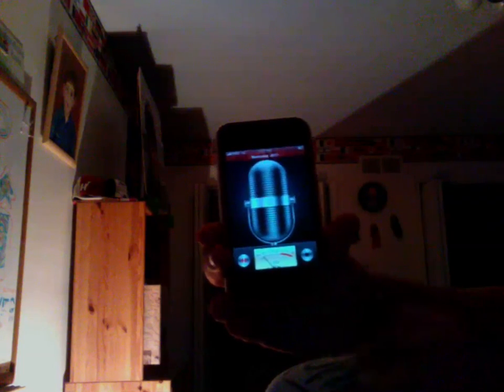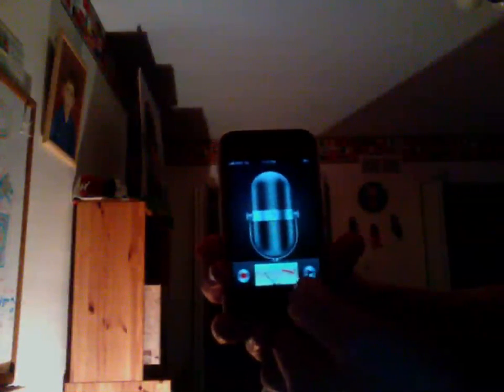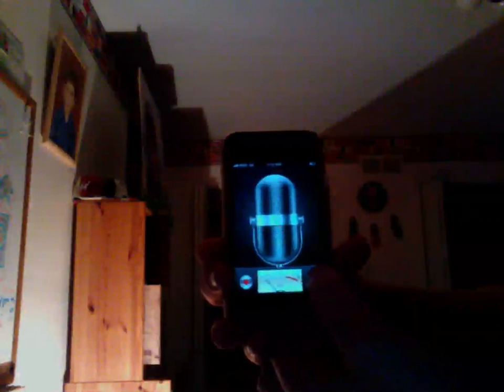iPhone OS 3.0 Walkthrough Part 2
Here I show what is new in the iPhone 3.0 as well as a couple glitches that I found.